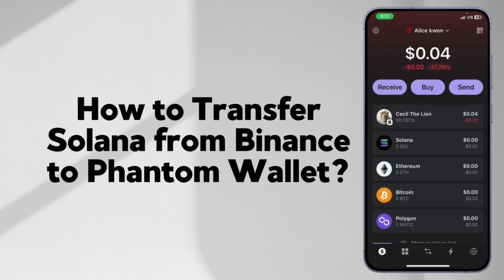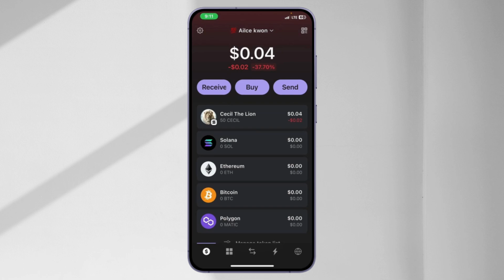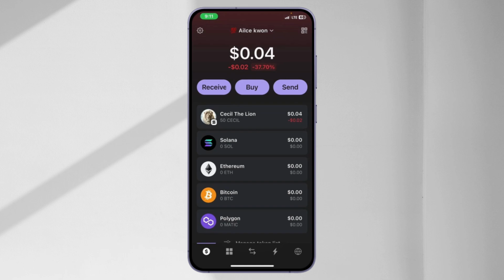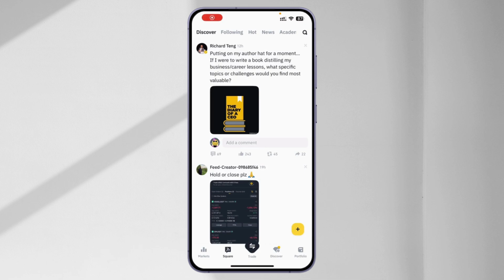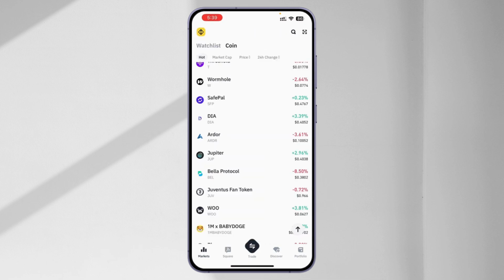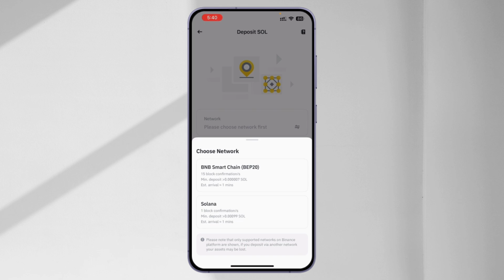How to Transfer Solana from Binance to Phantom Wallet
How to Transfer Solana from Binance to Phantom Wallet (2025)!
Want to transfer your Solana (SOL) from Binance to your Phantom Wallet? This video will guide you through the process of transferring Solana securely and quickly. Whether you're asking, "How do I transfer Solana from Binance to Phantom Wallet?" or need help with the transfer steps, this tutorial has you covered. Learn how to move your Solana to Phantom Wallet and enjoy a smooth transaction. Watch now to see how you can transfer your Solana today!

Timestamps:
00:00 How to Transfer Solana from Binance to Phantom Wallet
00:10 Step-by-Step Guide for Solana Transfer